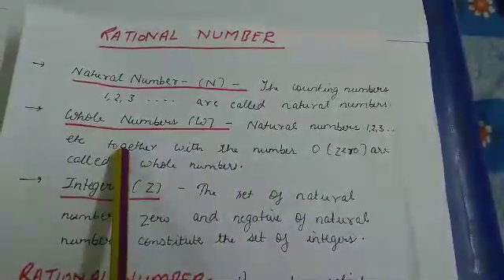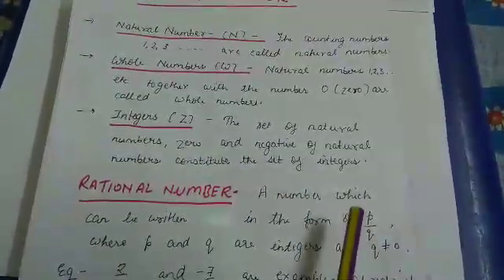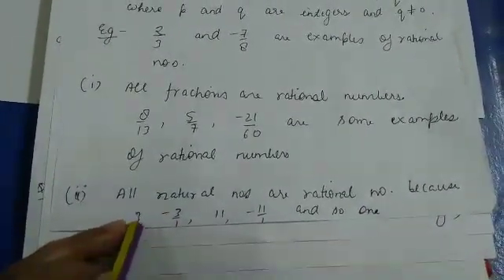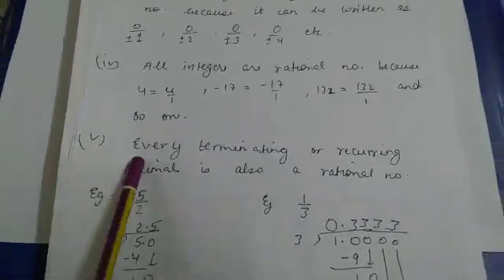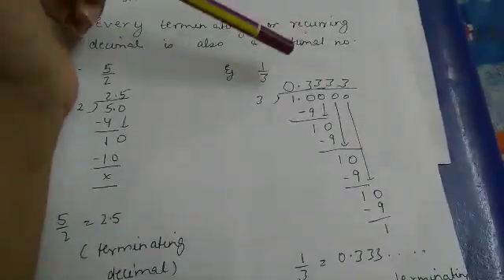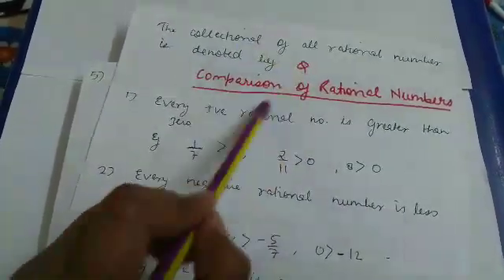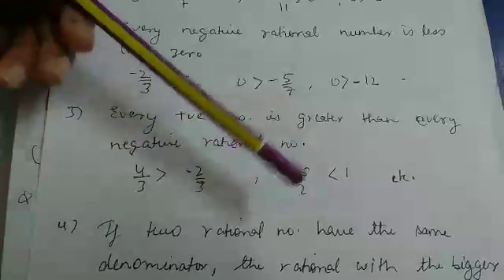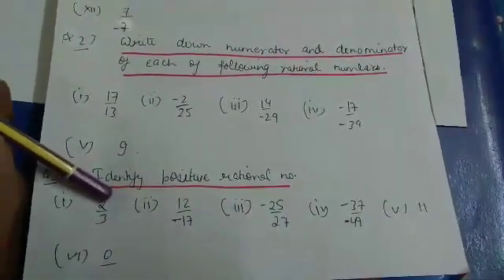New Public College _ MATHS 1 _ Rational Number (Part 1) By Kirti Ma'am